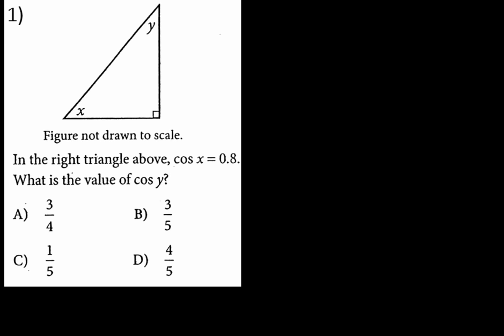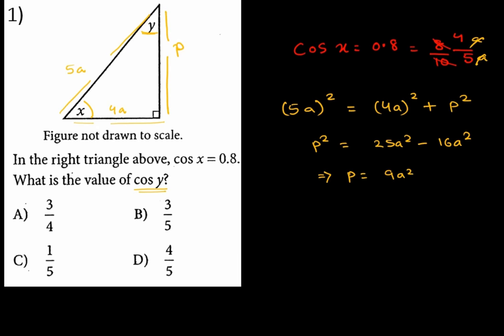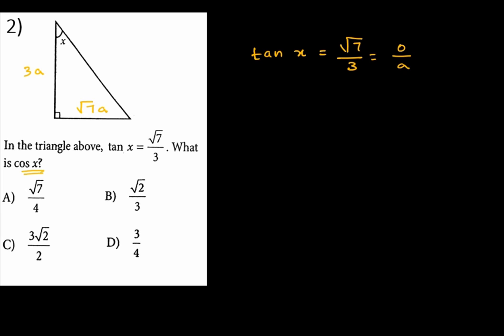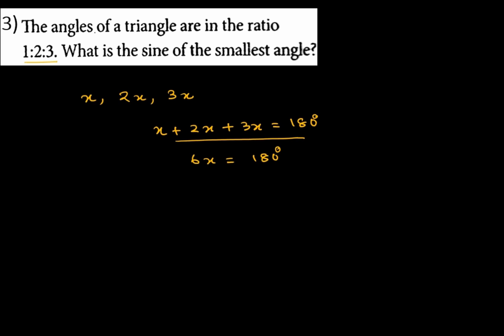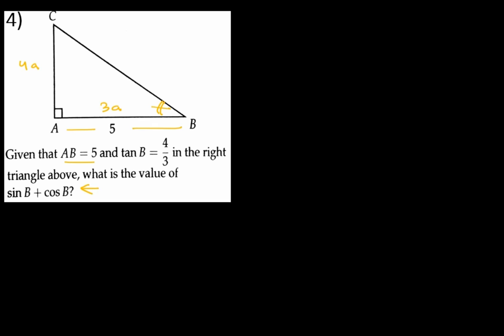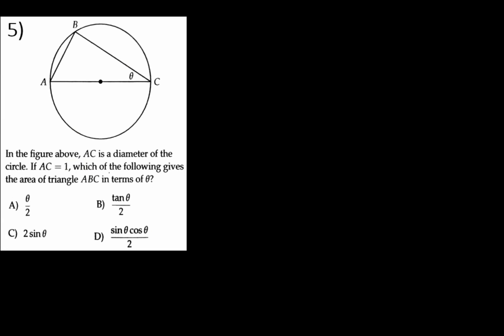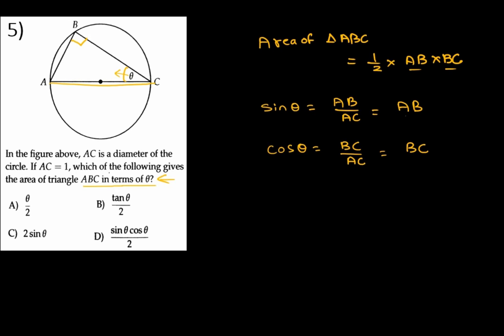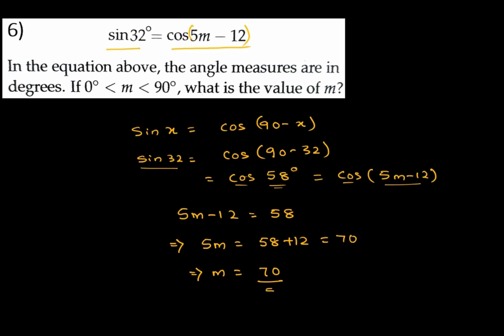Problem Solving Session on Trigonometry | For New SAT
In this video, I have discussed some important type of questions on which you can be tested on the New SAT. You will find both Multiple Choice Questions and Grid In.